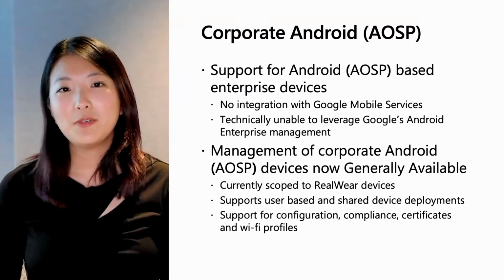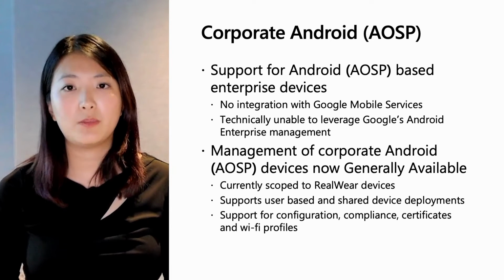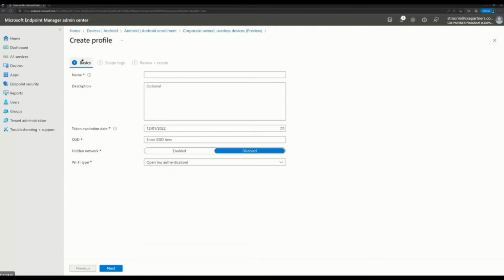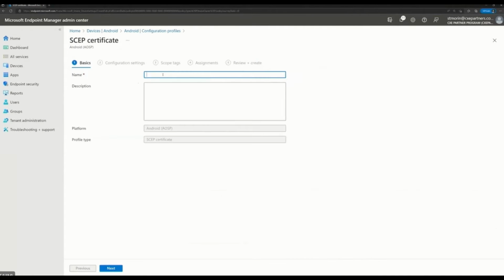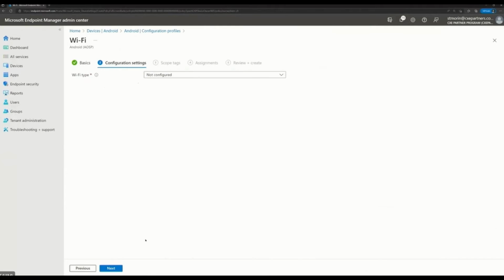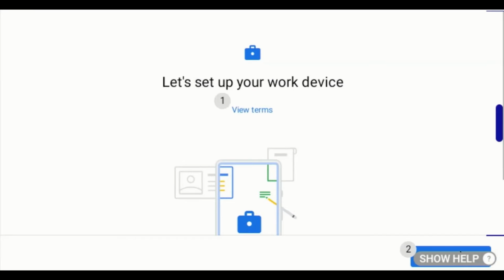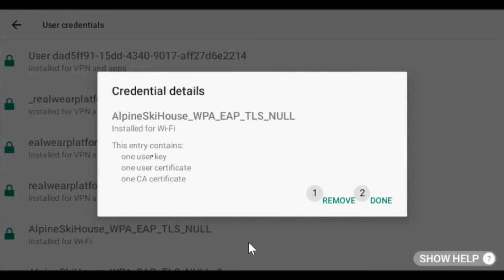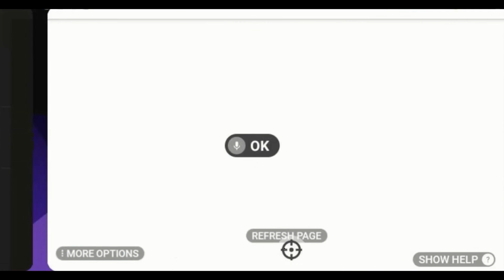Microsoft Intune Support for RealWear Devices - Microsoft Ignite Session (Clip)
Microsoft announced the generally availability of Microsoft Intune (part of Endpoint Manager) support of RealWear devices - the first and only AOSP device currently supported.  This will unlock even more value for both new and longtime RealWear and Microsoft customers.  As this is a major milestone for frontline workers, we want to publicly thank Microsoft for its close collaboration with RealWear to enable AOSP devices operability with Intune for RealWear.

RealWear-Microsoft NewsTechnical: What’s changed?
Microsoft has now added support for the distribution of both SCEP and PKCS Identity Certificates, as well as Trusted Root Certificates, to Android Open-Source Project (AOSP) devices like the RealWear HMT-1®/HMT-1Z1® and Navigator® 500 series devices.  This now allows Intune customers to take full advantage of modern Android management with AOSP devices.

What should I do?

Learn more by contacting our solutions team.  With this new functionality through Intune, your deployment is even easier to manage than ever. Immediately contact your appropriate department and alert them that Intune now supports the distribution of identity certificates for use with Wi-Fi configurations to RealWear devices such as RealWear HMT-1®, HMT-1Z1®, and RealWear Navigator® 500 series.

 Thank you for following the process to provide feedback to RealWear and Microsoft to ensure our joint enterprise solution operates seamlessly and securely.

Microsoft copyright video.